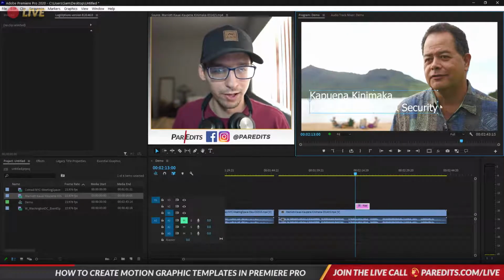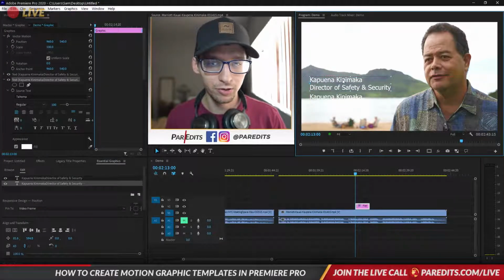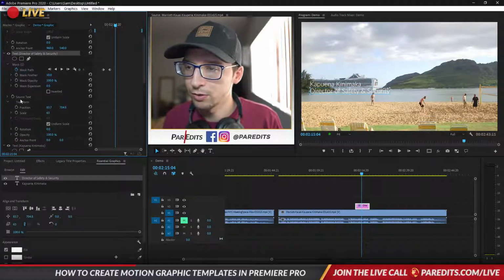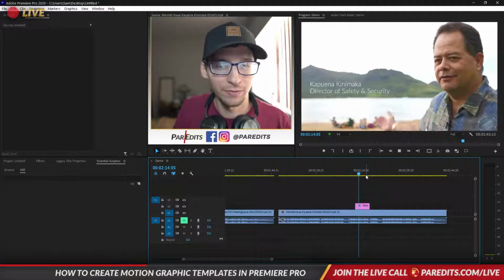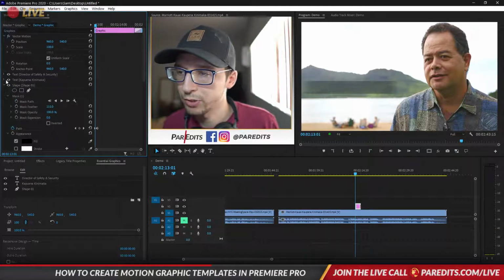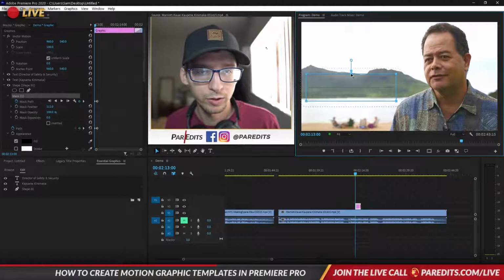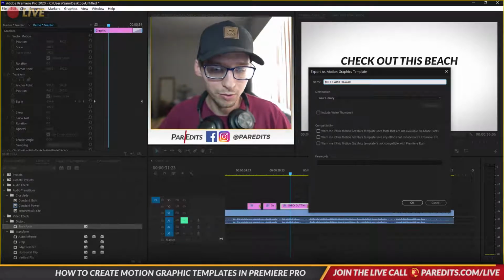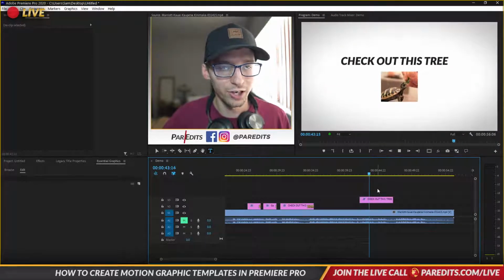How to Create Motion Graphics Templates in Premiere Pro - ParEdits LIVE Training (S2:E2)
In this livestream tutorial, you'll learn all about Creating Motion Graphics Templates in Premiere Pro!

You will learn how to use the Essential Graphics panel in Premiere Pro, how to build a motion graphic template, how to export that template, and how to use the template in future videos down the road.

Welcome to ParEdits LIVE Trainings Season 2!